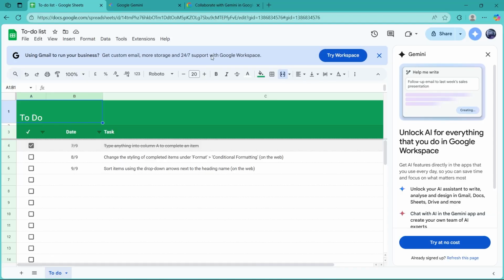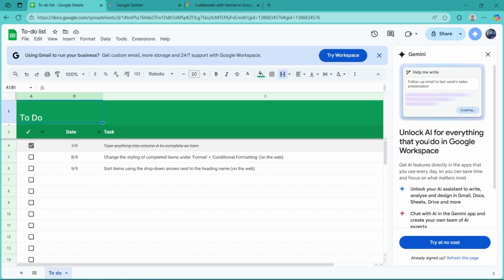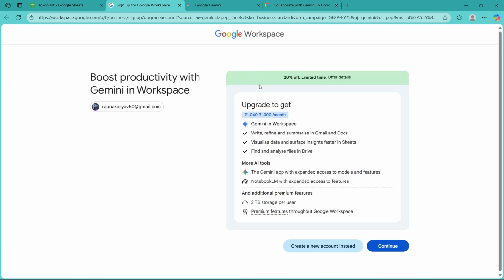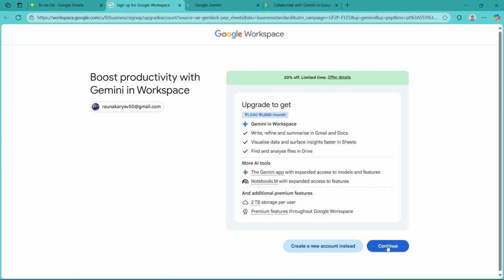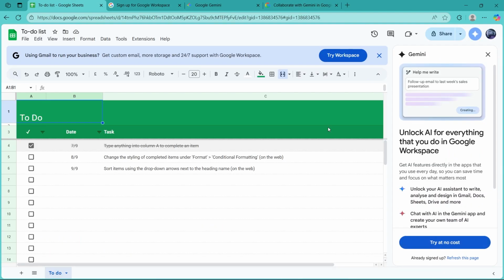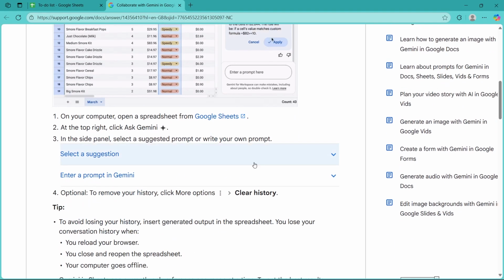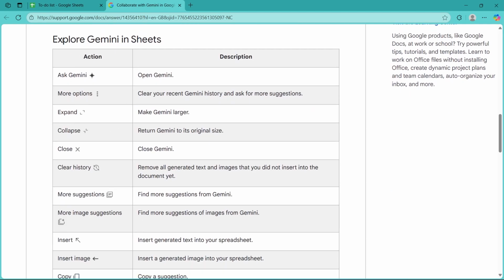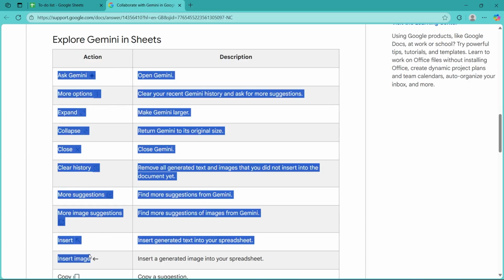How to Use Gemini in Google Sheets - Step By Step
How to Use Gemini in Google Sheets - Step By Step In this tutorial, I’ll walk you through how to use Gemini in Google Sheets to work smarter with your data. You’ll learn how to enable Gemini AI inside Sheets, ask questions about your data, generate formulas automatically, and get AI-powered insights without needing advanced spreadsheet knowledge. Whether you’re analyzing numbers, creating reports, or automating tasks, Gemini in Google Sheets can help you save time and boost productivity. By the end of this guide, you’ll know exactly how to start using Gemini AI in Google Sheets to make your workflow faster and easier.